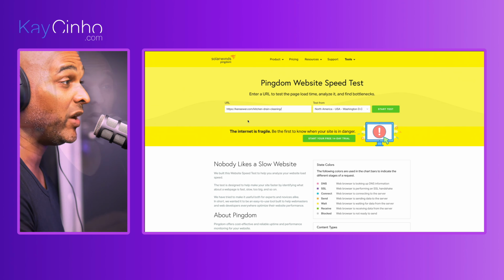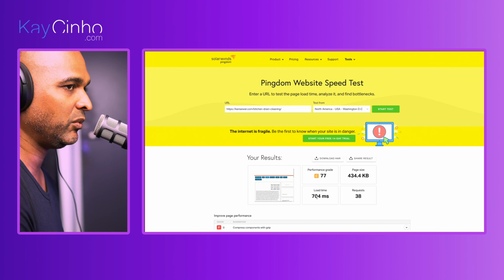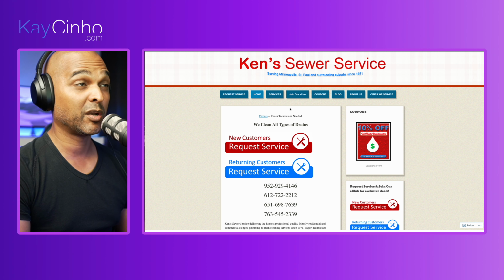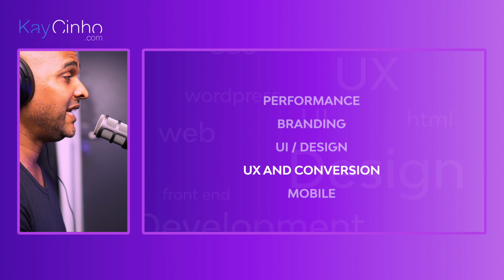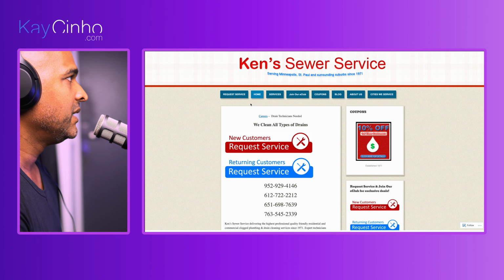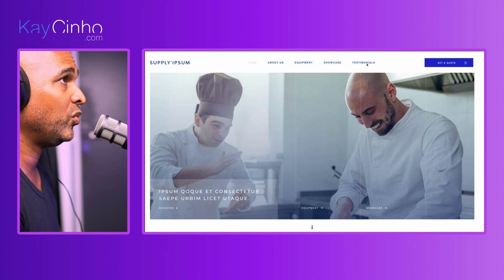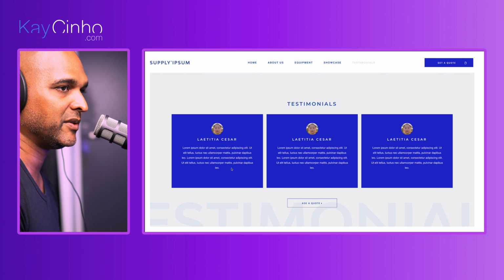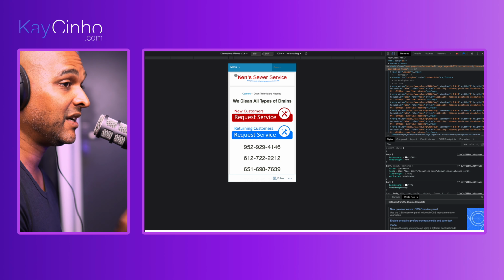How To Sell Your Web Design Services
How to sell your web design services? In this video, I'll share with you my easy technique when it comes to selling higher priced websites: my "mini-audit" process.